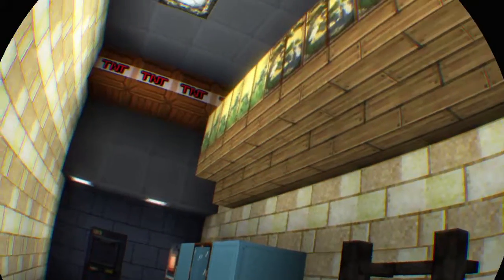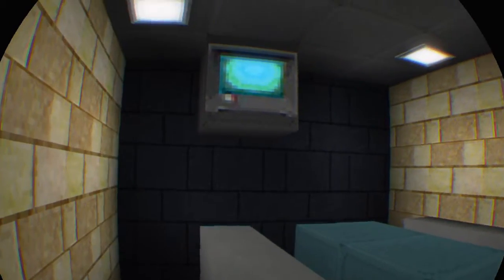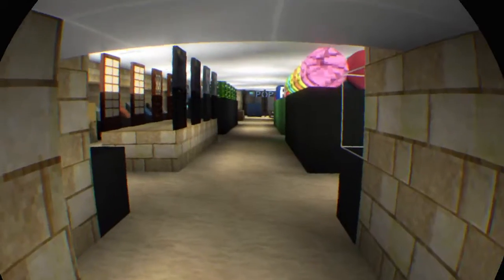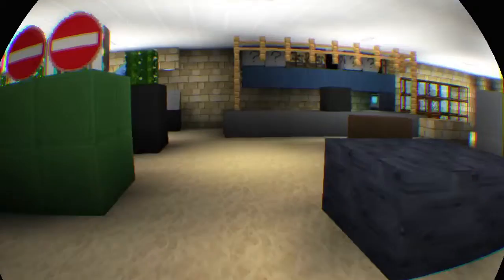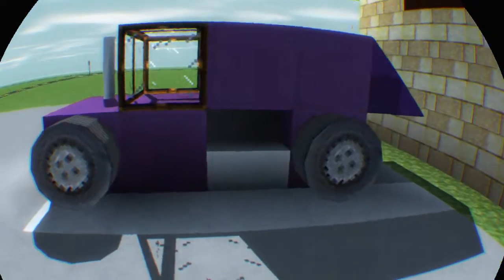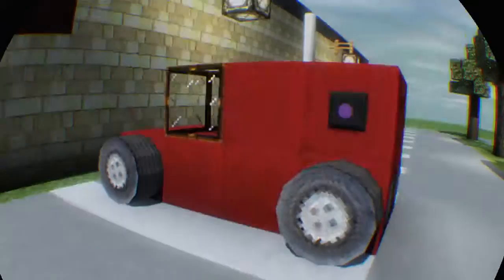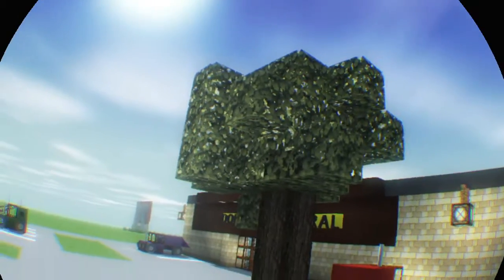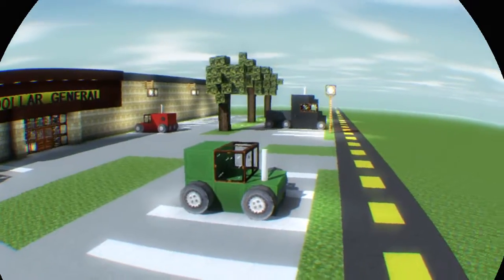Discovery_20190311021919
Lets take a tour of the dollar store planet Pixelvania